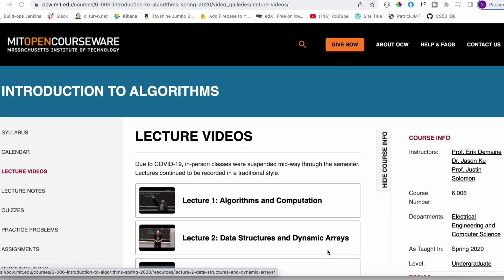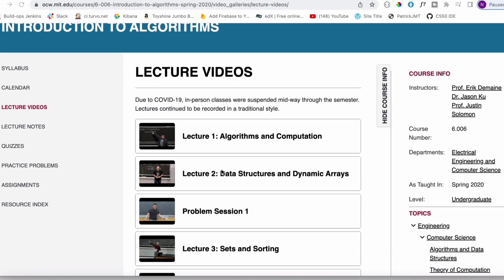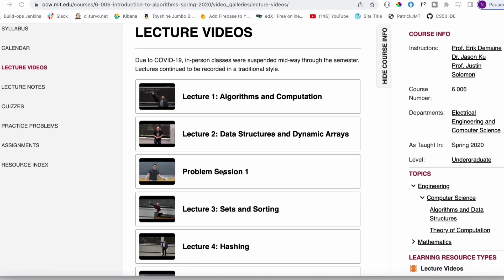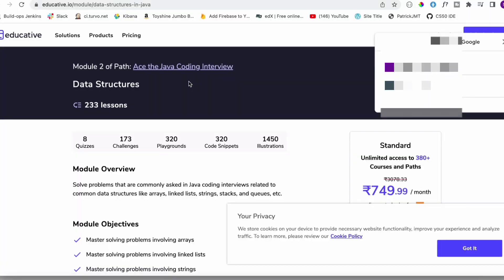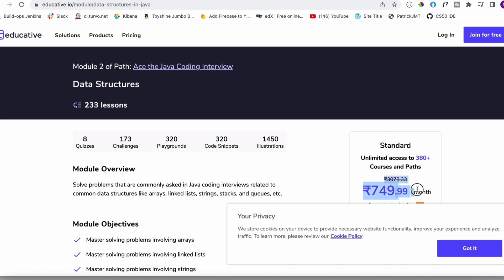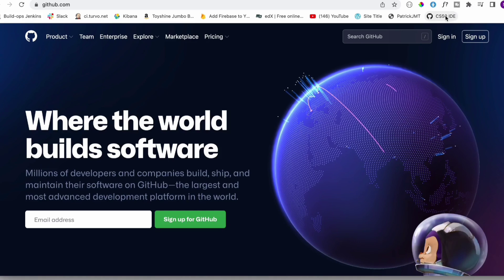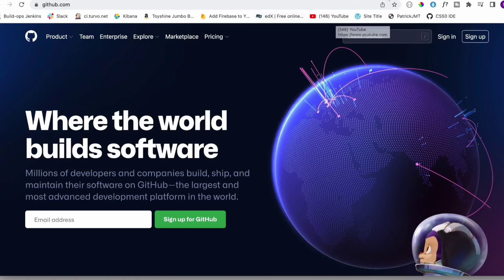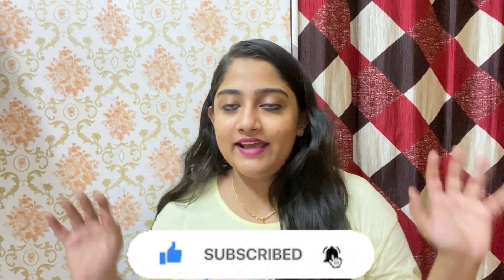5 best FREE CODING courses (TAMIL)😱😎This is how I learnt coding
5 TOP BEST FREE CODING COURSES NoONE TOLD U ABOUT(TAMIL)😱😎This is how i learnt coding

Learning to code definitely requires proper guidance and so we curated the list of best coding resources which can help students kick start their coding journey. Students willl be highly benefited from these free courses.